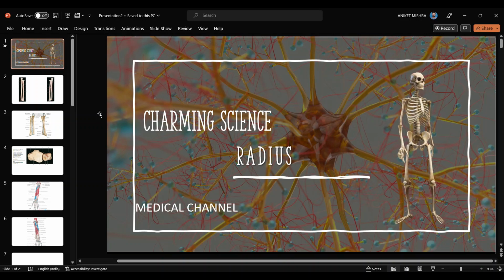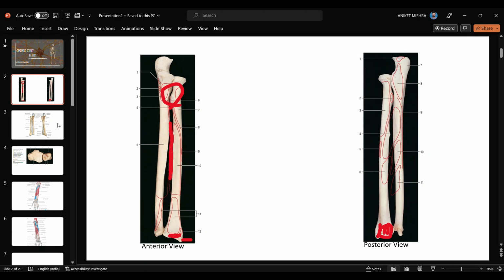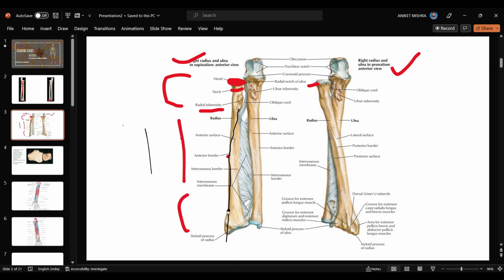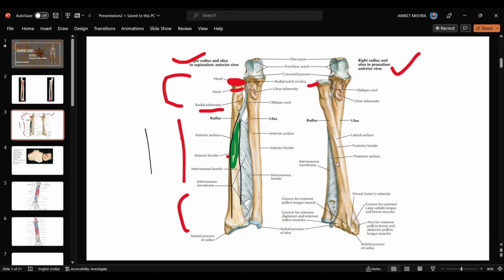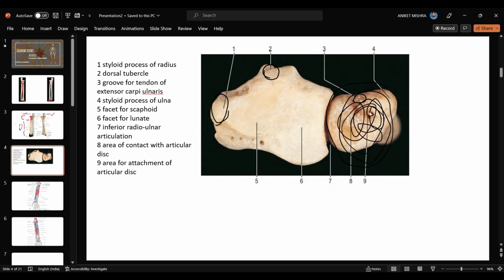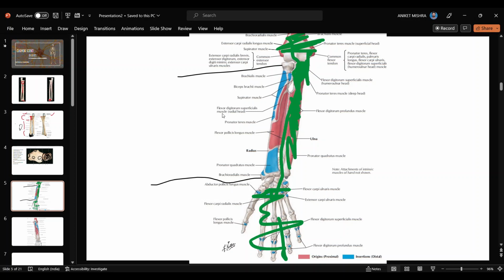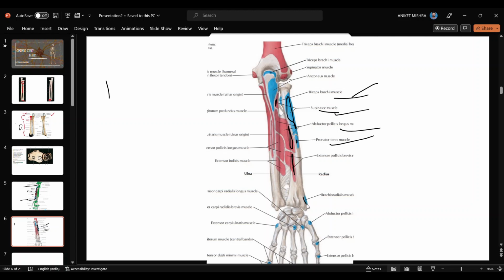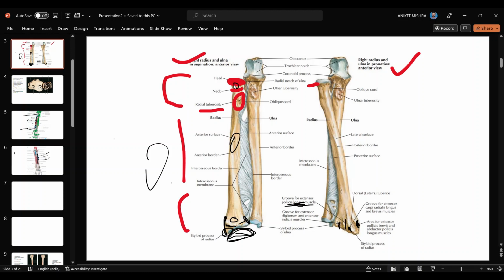RADIUS Bone Anatomy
In this video we are going to talk about the anatomy of Radius bone and we also talk about how to determine the side of Radius and identify it . We also talk about the various landmark that are present on the Radius bone and the muscles which are going to originate and insert at Radius bone

"Welcome to ‪@animishketra330‬  Charming Science! In this video, we dive deep into the anatomy of the RADIUS bones—the essential structures that give strength and flexibility to your hands. Learn about their unique shape, structure, and function, and discover how they connect with the wrist and ELBOW to make complex hand movements possible. Whether you’re a student, a healthcare professional, or just curious about how your hands work, this video breaks down everything you need to know in a clear, engaging way.